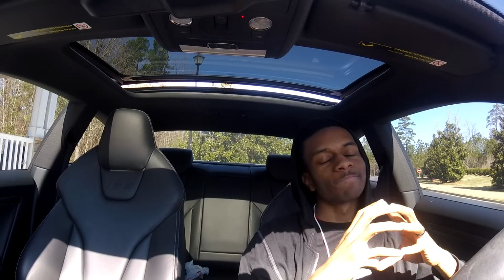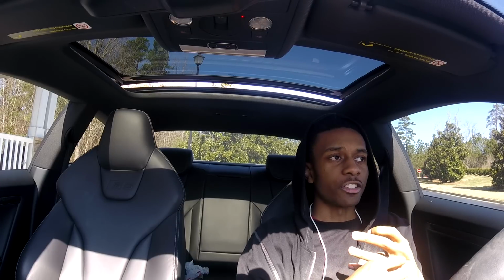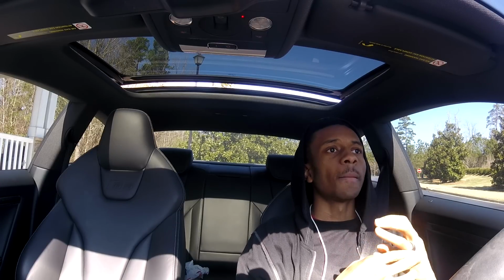My N54 335i Story : My Worst Car Buying Mistake (But Why You Should Still Get One)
TELL A FRIEND TO TELL A FRIEND TO TELL A FRIEND!

Check Us Out On Instagram: @nowheeldrive229

Whats the story behind my e90 and why you should ALWAYS get a PPI.